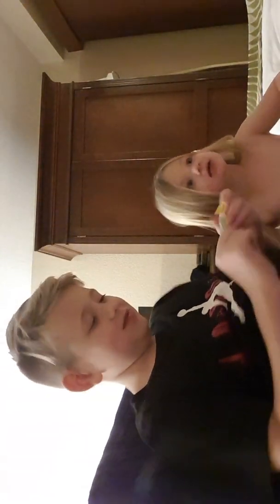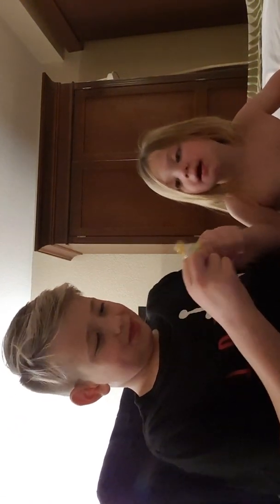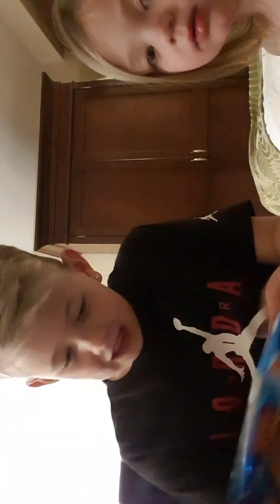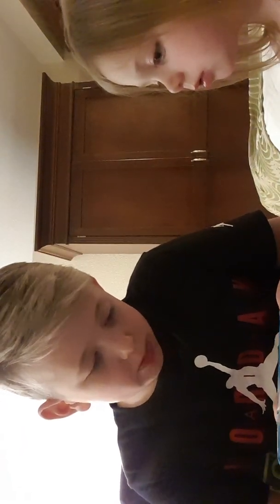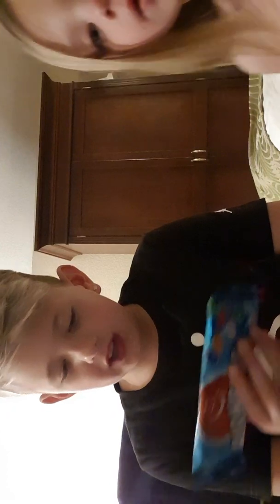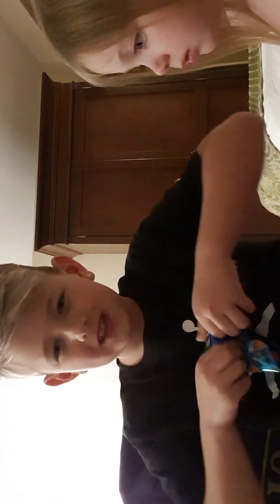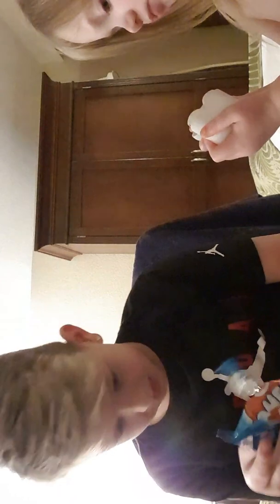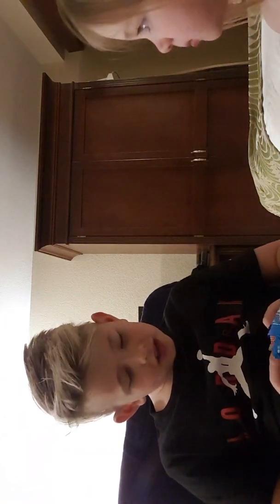28 January 2020